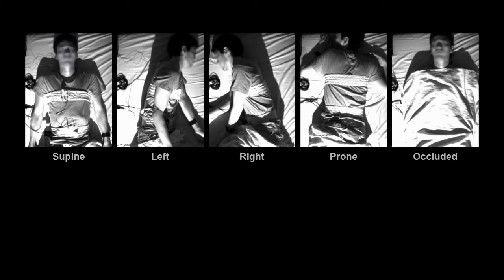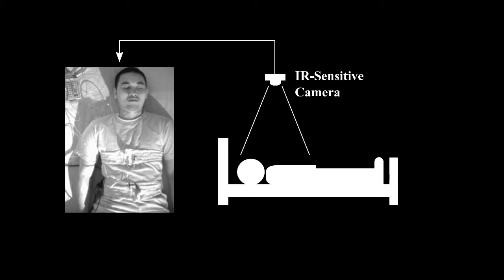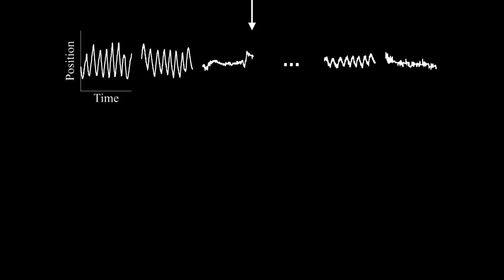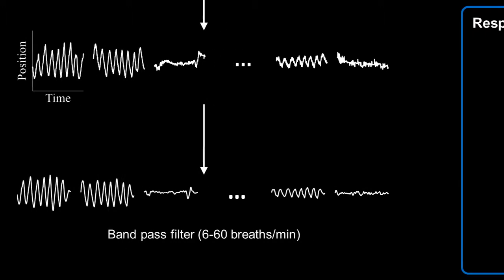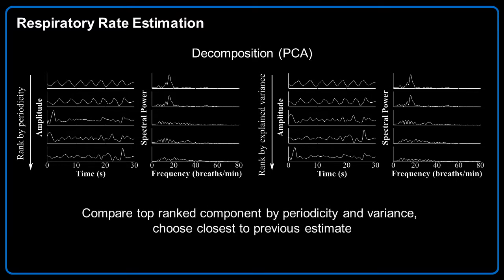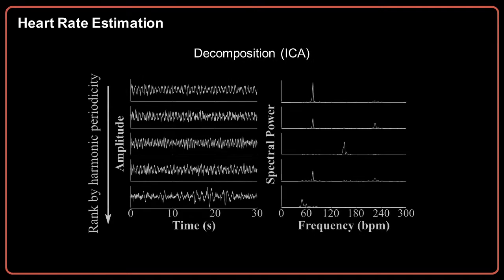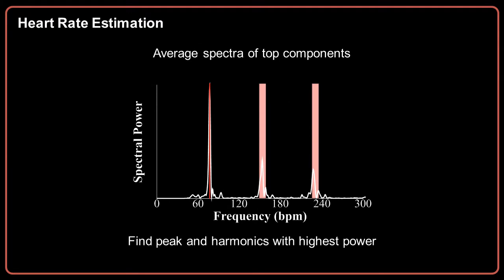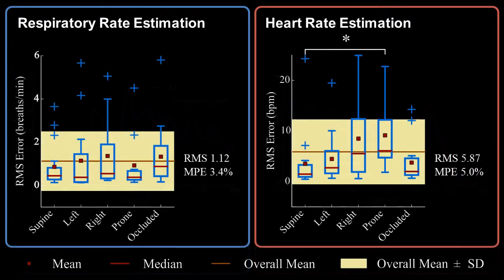Noncontact Vision-Based Cardiopulmonary Monitoring in Different Sleeping Positions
In this paper, we describe a noncontact, vision-based method for monitoring respiratory rate and heart rate during sleep. Participants simulated different sleeping positions to test performance under various conditions.

M. H. Li, A. Yadollahi, B. Taati, “Noncontact Vision-Based Cardiopulmonary Monitoring in Different Sleeping Positions,” IEEE Journal of Biomedical and Health Informatics, May 2016 (Epub ahead of print), doi:10.1109/JBHI.2016.2567298.